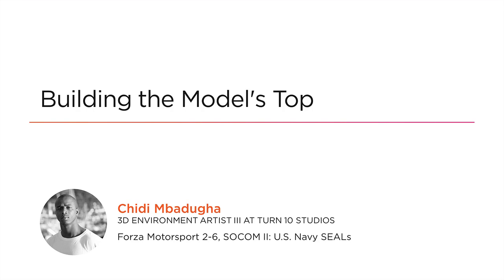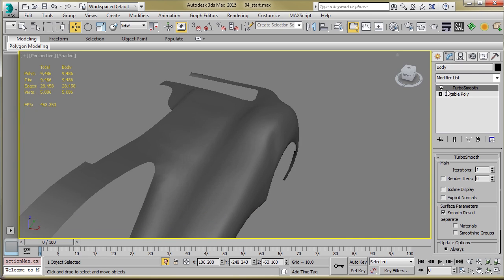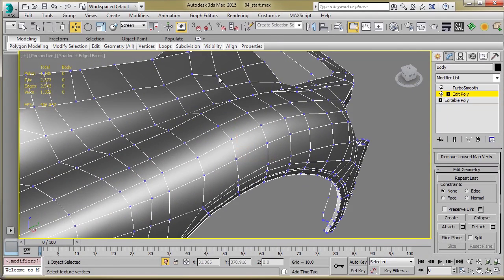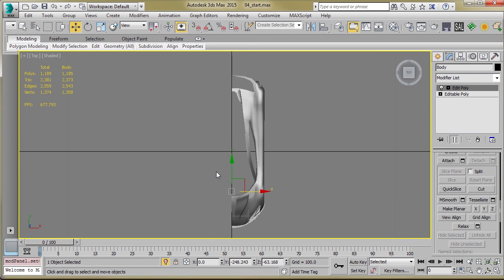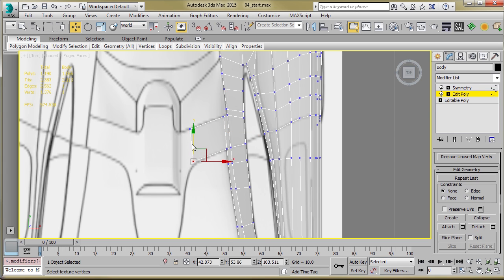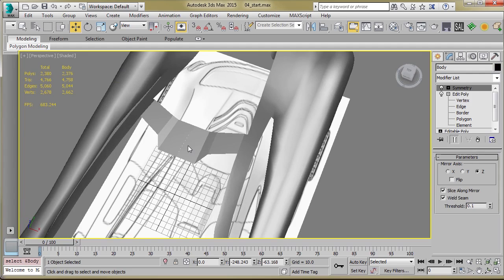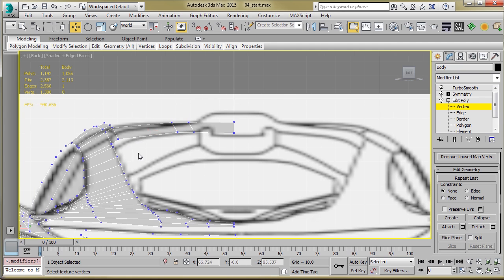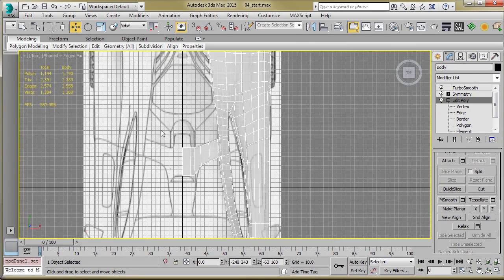Building the Models Top